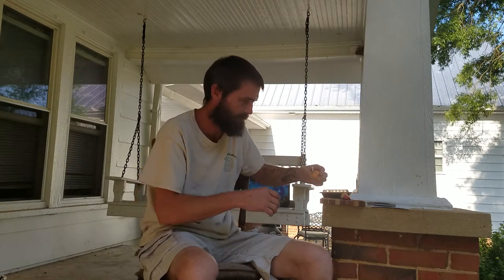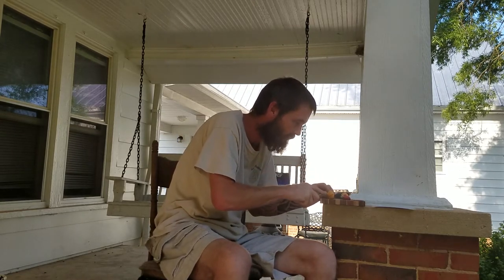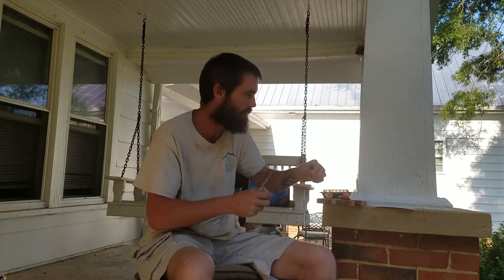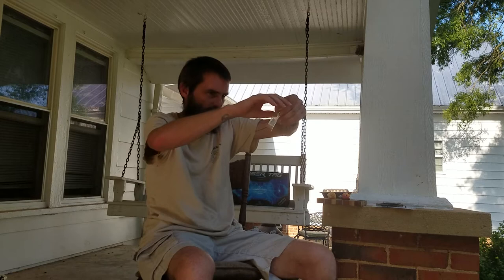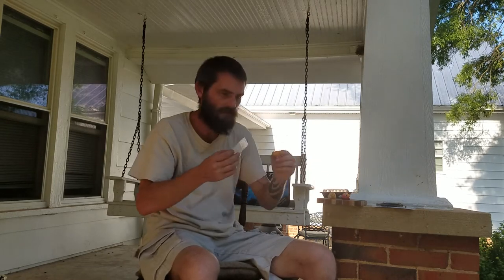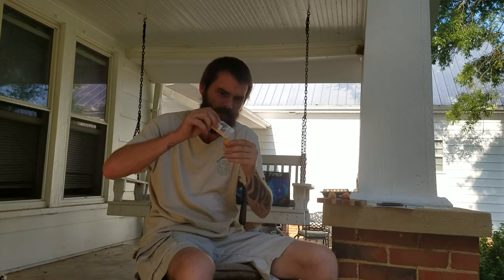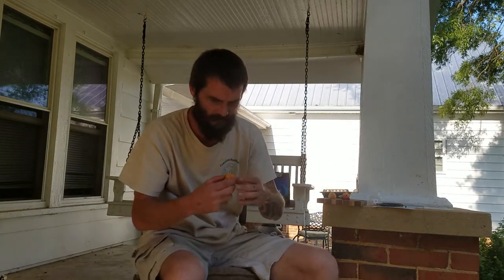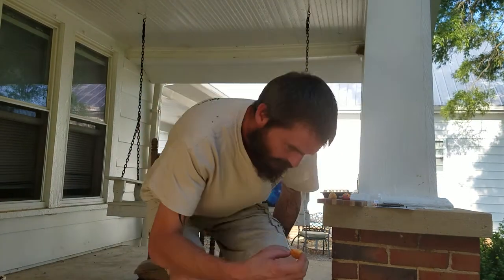2 Peach Starkist 1Little 7Pot Infinity And Brain Salt